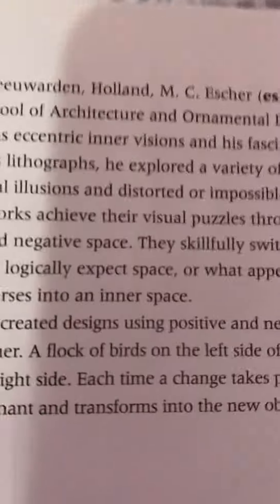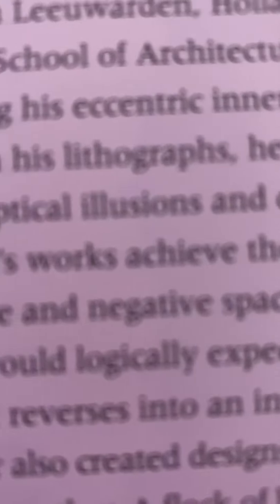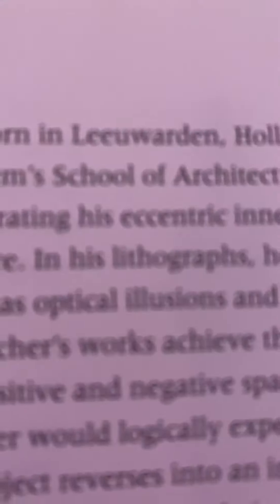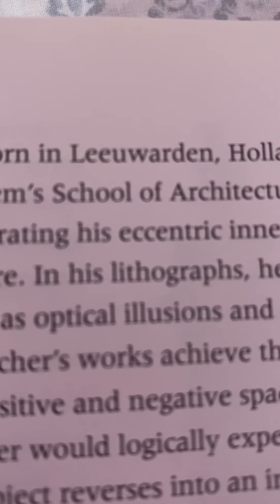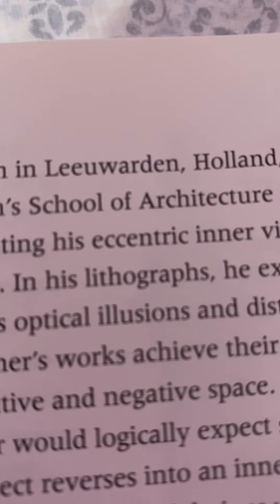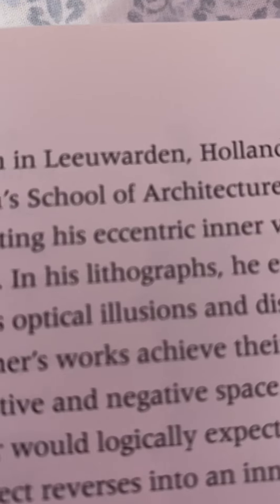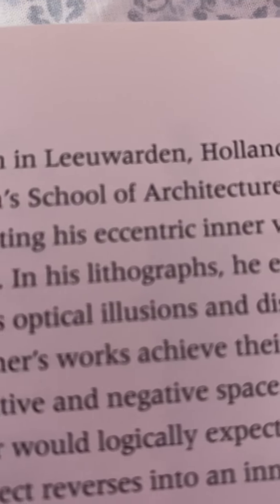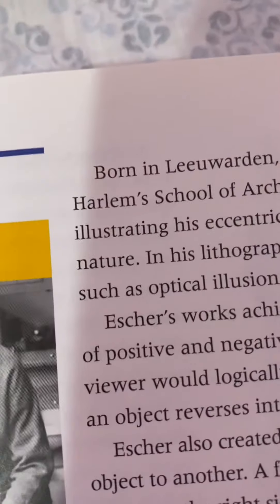Graphic Design 1-2 Chapter 5 Lesson 2 Part 1